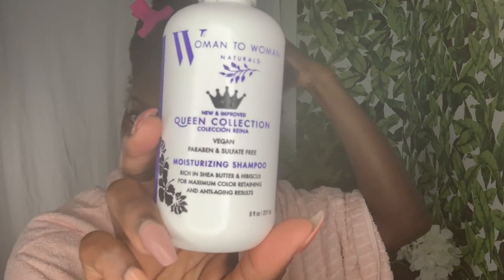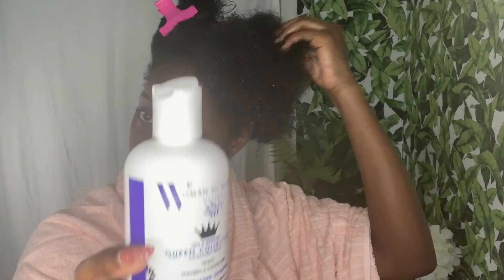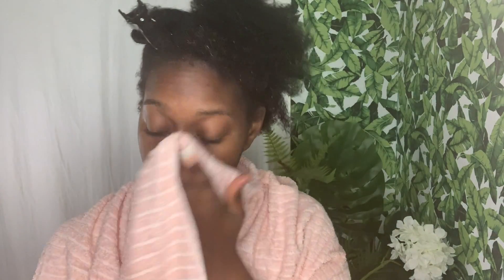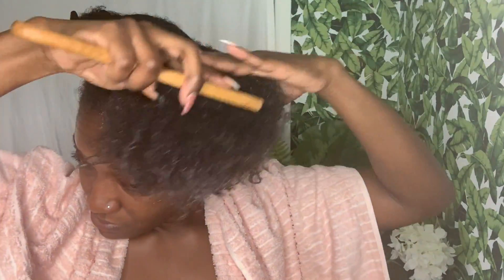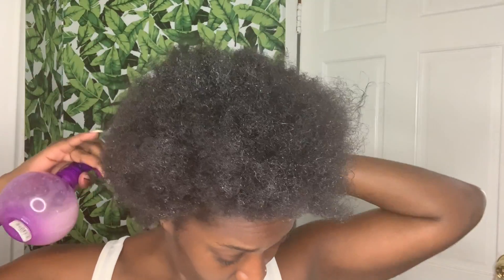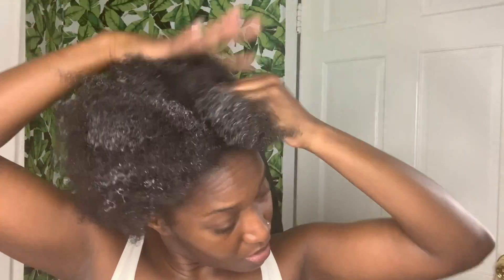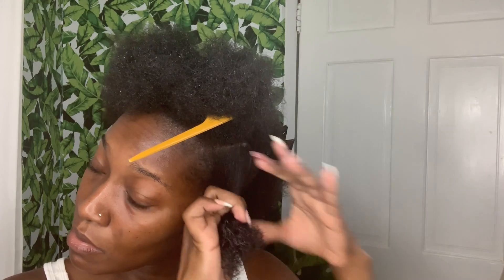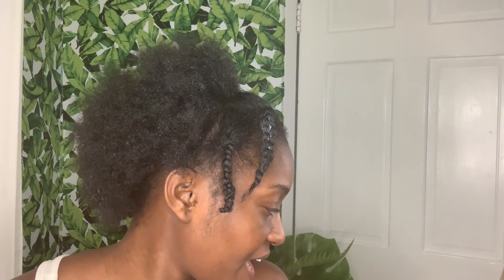Vegan Curls My Best Wash Day Ever | Woman to Woman Queen Collection Review | By Shadae Renae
Let's find out how w2naturalsvlogger, @joy_godiva_23, uses our New & Improved Queen Collections to make her curly hair nice and good looking.

Watch until the end to know the benefits and natural ingredients as well as the final results to achieve a REIGNING QUEEN GOOD LOOKING HAIR.

She uses our 💎New & Improved Queen Collections (Shampoo, Conditioner & Leave-in Conditioner) to refresh, hydrate, add shine and volume to her curls. 💦

Products Used:
- QUEEN COLLECTION LEAVE IN CONDITIONER
- QUEEN COLLECTION MOISTURIZING CONDITIONER
- QUEEN COLLECTION MOISTURIZING SHAMPOO

A new & improved W2Naturals Products that you don't want to miss giving a try!